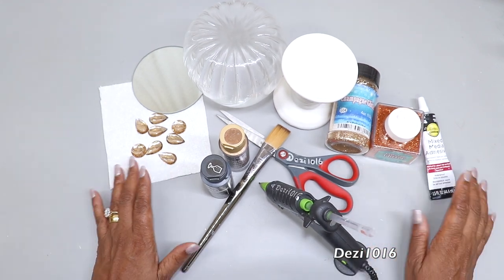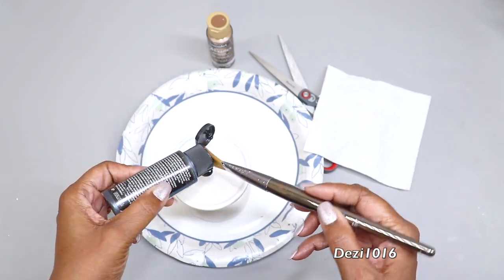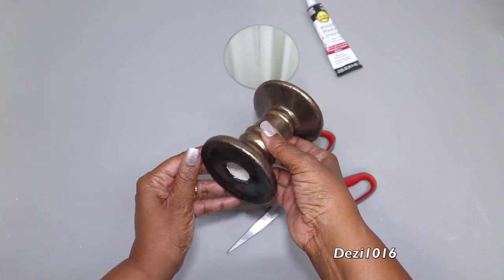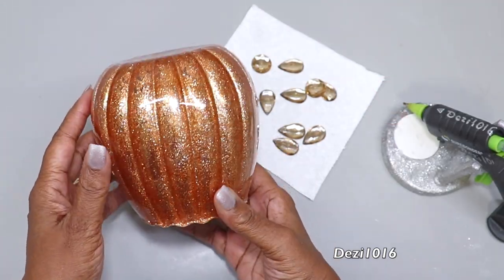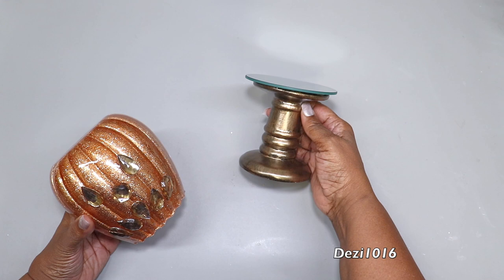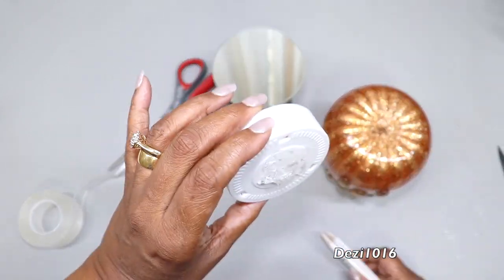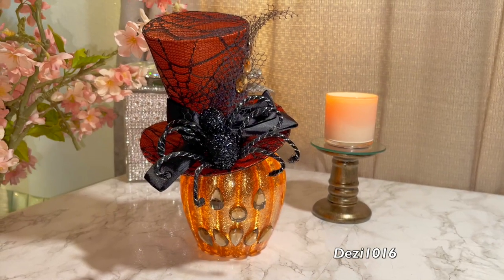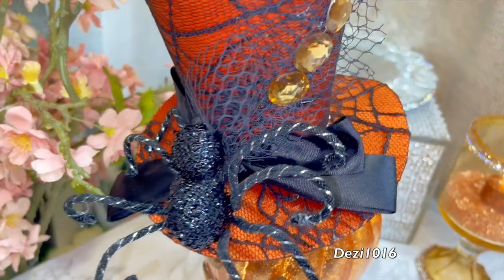COLORING GLASS VASE FOR HALLOWEEN PUMPKIN MIRROR CANDLE VASE DIY ROOM DECOR!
IN THIS VIDEO, WE'LL BE MAKING A DIY ROOM DECOR! ILLUMINATED HALLOWEEN PUMPKIN MIRROR CANDLE VASE. IT'S SUPER EASY AND FUN TO MAKE.

My Channel is about creating diy elegant, beautiful diy room decor! and home decorating ideas, I'll be sharing: craft ideas as well. and having fun while doing it.

4 inch mirror is from the Dollar Tree

Glass Food Storage Storage Jar Container with Airtight Seal Wood Lid

Wood Candle Holder

25x18mm Flat Back Teardrop Acrylic Rhinestones Gems 20 Pieces Color Gold Topaz

Champagne Fine Glitter 4 oz

Creative Arts 4 Ounce Bottle, Copper

FolkArt Black Paint

Metallic 2-Ounce Rich Espresso Acrylic Paint

Rechargeable Touch Light 2 Pack

4 inch, Pack of 2 Small Mirror for Crafts

My Nails are from the KISS Brand press-on
KISS Gel Fantasy Magnetic Gel Nails

KISS HOME SALON STORE

🎃HALLOWEEN HEADBAND HATS
Purple Halloween Witch Hat Headband for Halloween

Black Halloween Witch Hat Headband for Halloween

Pink Halloween Witch Sequins Headbands, Costume Witch Hat

Halloween Witch Hat Headbands, 5 Piece Set

❤️ Share the gift of Audible - perfect for holiday occasions, birthdays,
graduations and just-because

Audible Plus Membership

Audible Gift Membership

Amazon Fresh store

Amazon Pet Food & Supplies store

Snap EBT Enrollment

🔴Often, during my diy's you'll see me use my hot glue applicator  & glue sticks to assemble my projects, however if you would like your projects to have a  permanent hold, you can use Gorilla Epoxy, Aleene's The Ultimate, or any other adhesive that has a strong hold. Always use strong adhesive products in a well ventilated room.

New York City Beauty Influencer. Beauty and DIY Product Reviews.

“People who say it cannot be done, should not interrupt those who are doing it”
― Bernard Shaw

DIY ROOM DECOR! ILLUMINATED HALLOWEEN PUMPKIN MIRROR CANDLE VASE DIY Room Decor, DIY Projects,